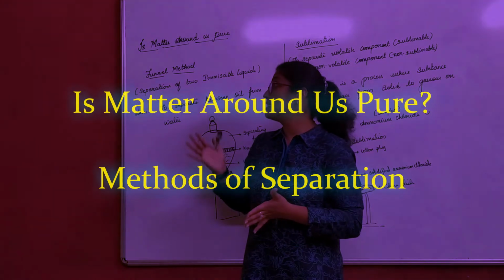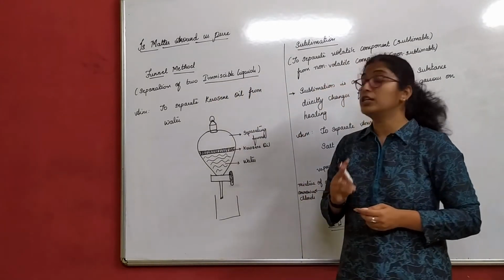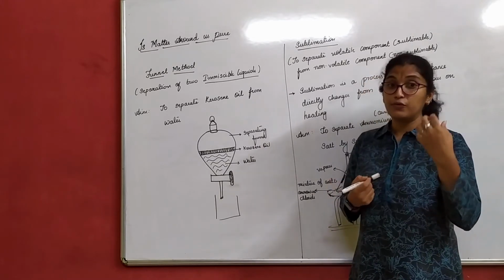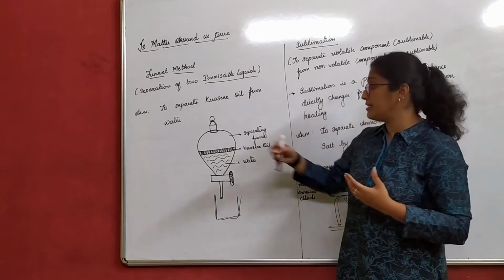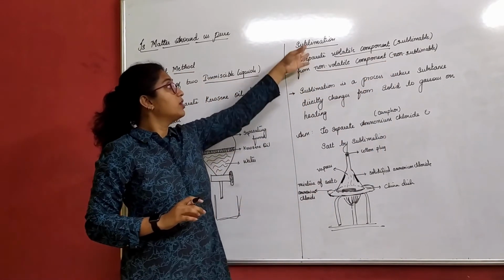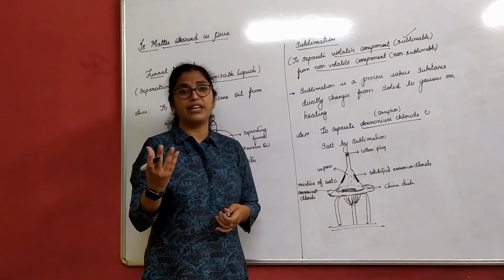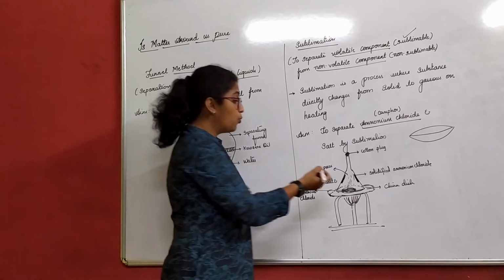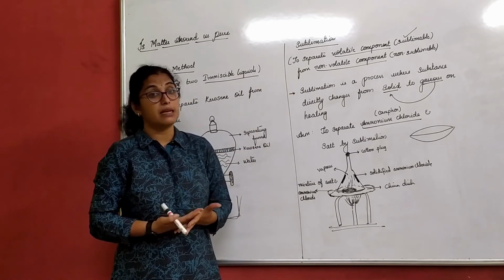Class 9 Is Matter Around Us Pure Session 06 Methods of Separation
Class 9 Is Matter Around Us Pure Session 06 Methods of Separation by Raksha Kamath